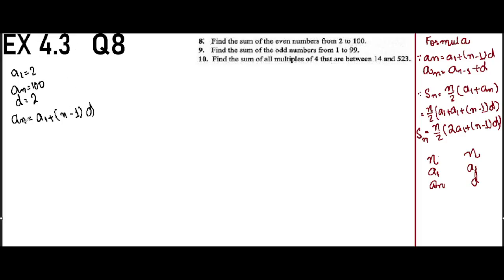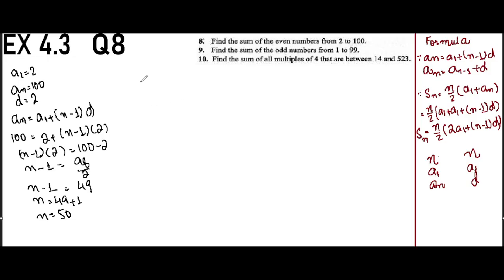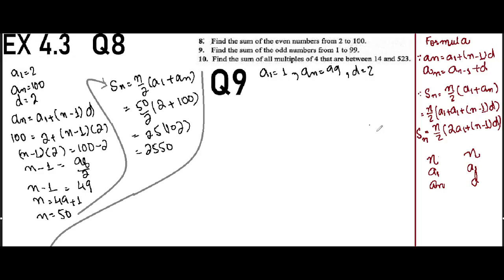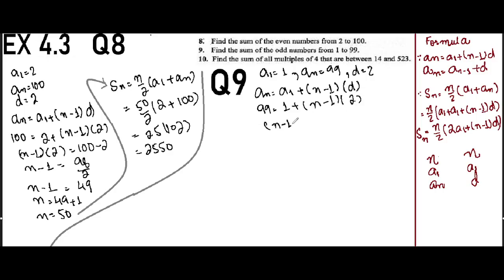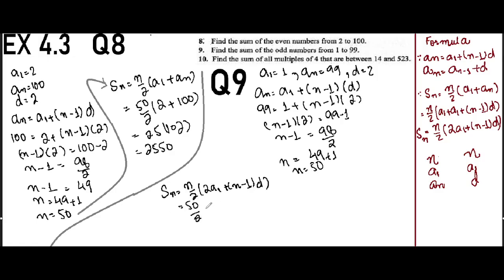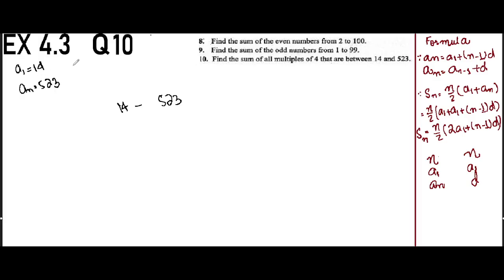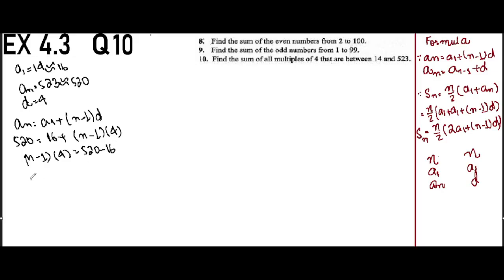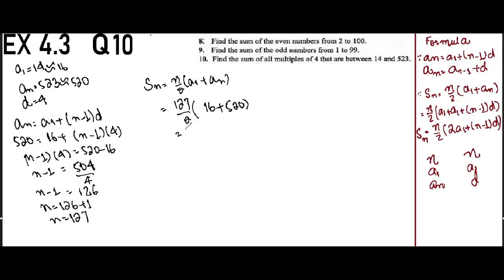Ex 4.3 Q8-10, HSSC Part 1, Maths Class 11 (NBF)